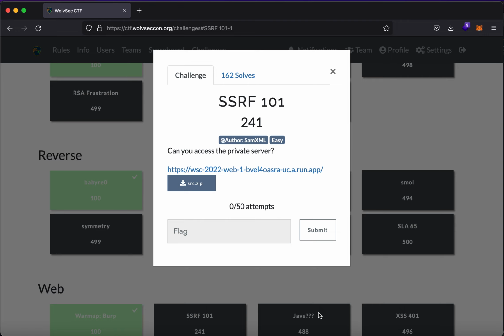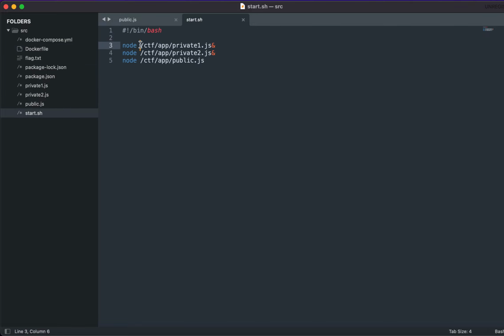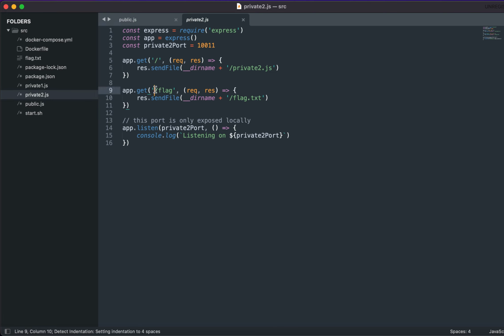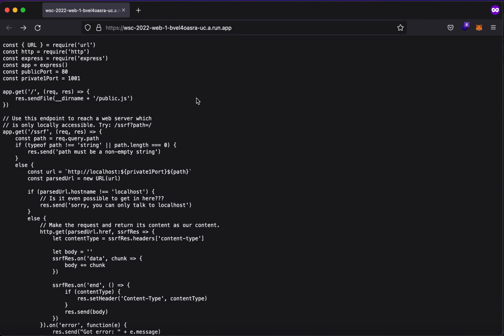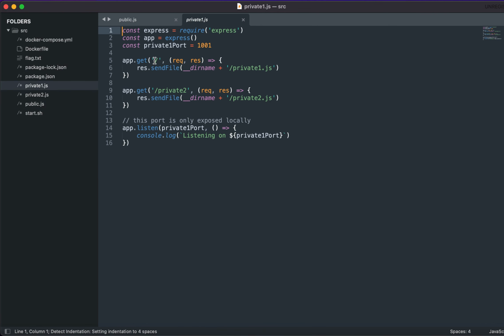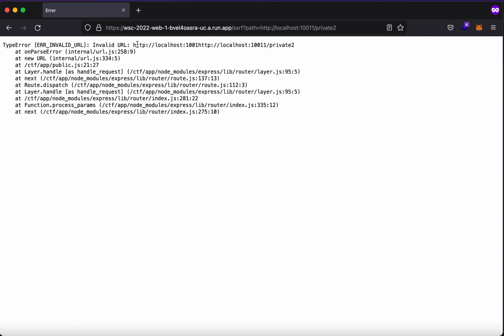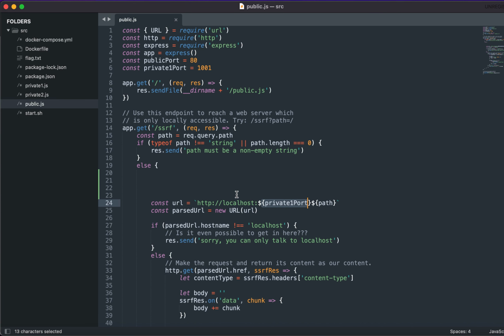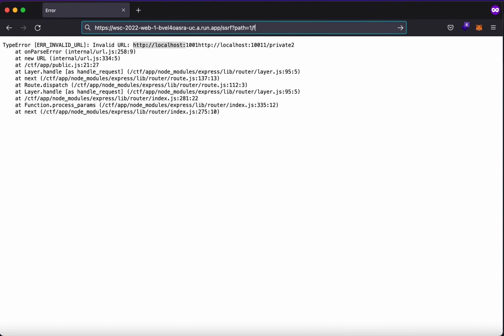SSRF 101 | WolvSec CTF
Video Writeup for SSRF 101
Category: Web, WolvSec CTF